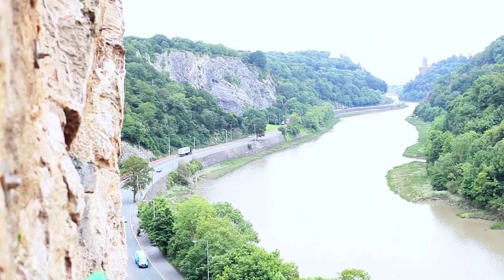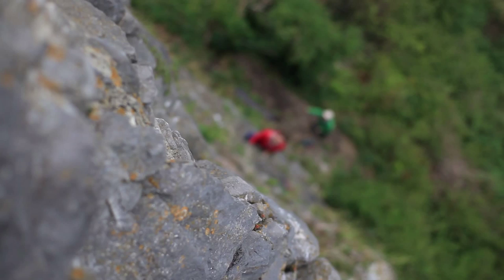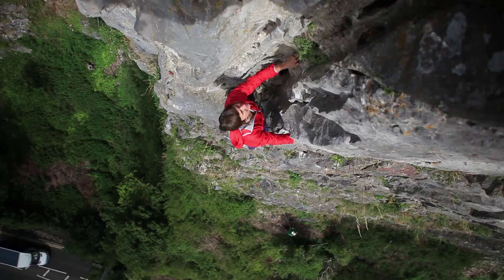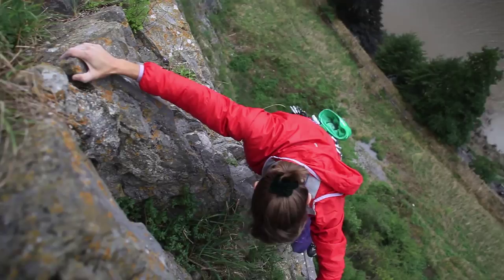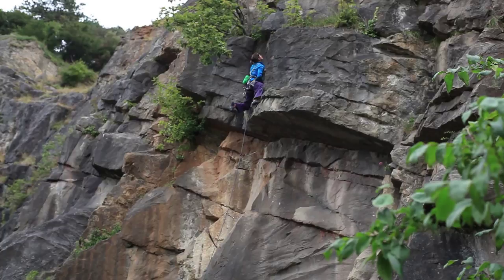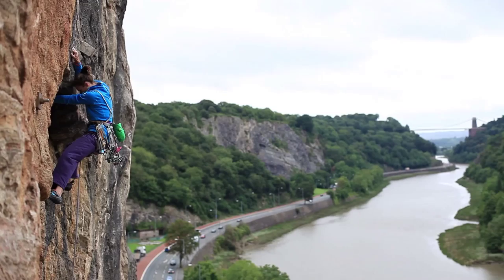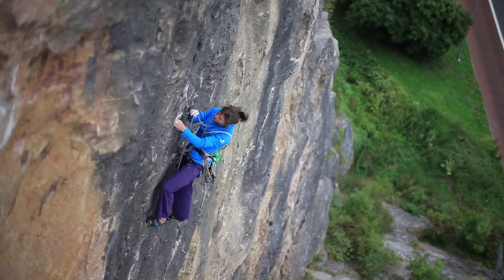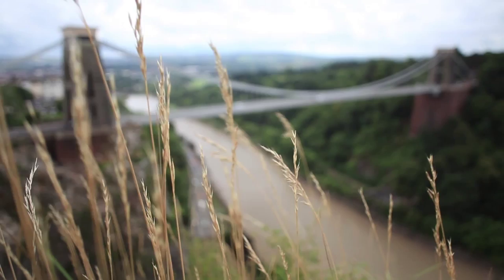Marmot Hand Picked. Lucy Creamer's Avon Gorge